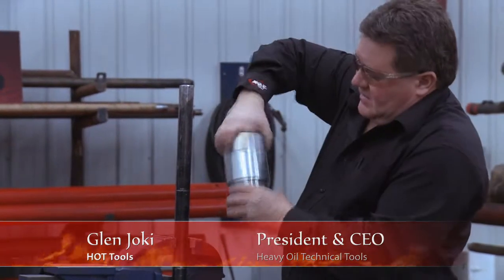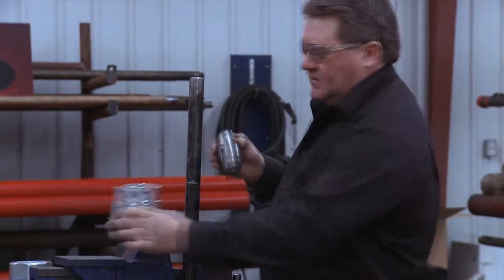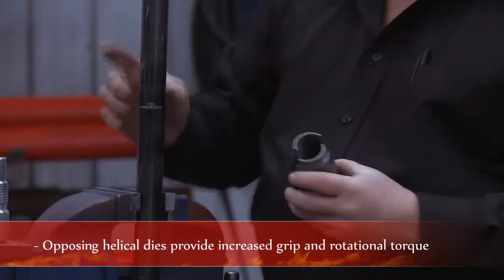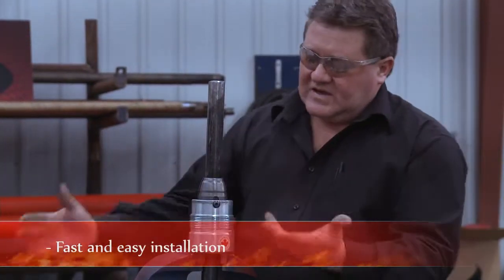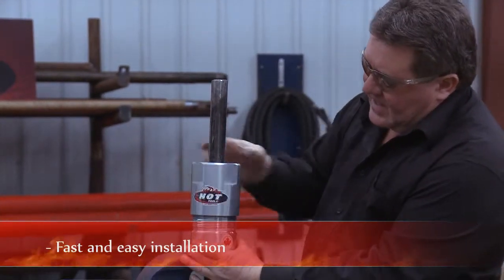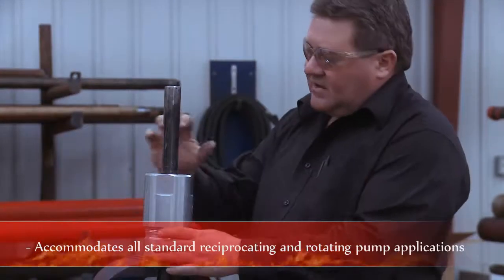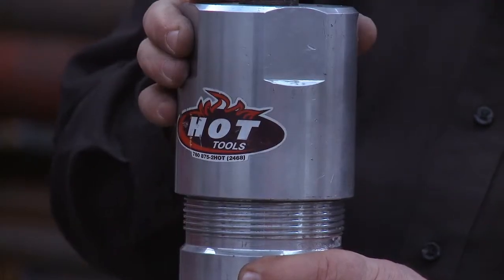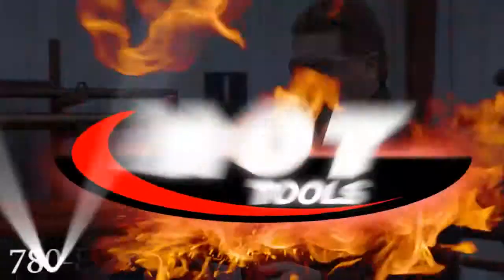HOT Tools' Safety Rod Clamp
The HOT Tools' Safety Rod Clamp is a new and improved alternative to typical 6-bolt rod clamps. Innovative technology of internal opposing helical dies provides superior lifting capacity and rotational torque, as well as greater ease of installation. The Safety Rod Clamp's cylindrical design also provides an invaluable improvement in operator safety with no sharp edges. When used on rotating drive pump applications, potentially lethal snag hazards - common with the square design of a 6-bolt rod clamp - are virtually illuminated with the HOT Tools' Safety Rod Clamp. The Safety Rod Clamp comes in all standard sizes for both reciprocating and rotating pump applications.

"HOT Tools, your oil and gas energy service provider."